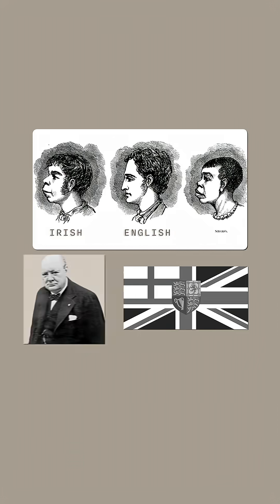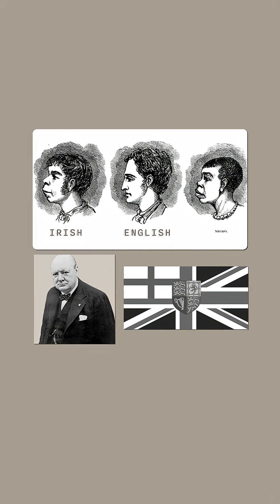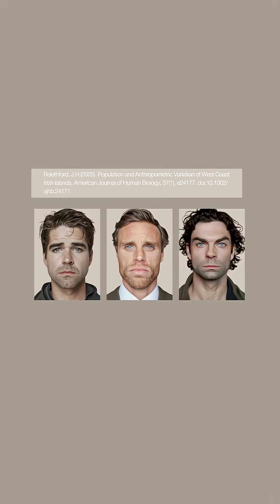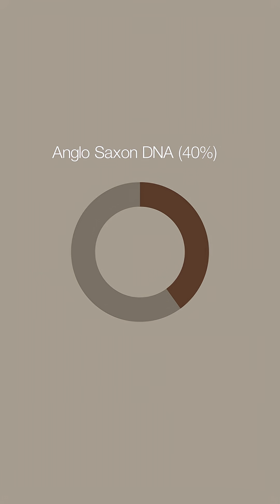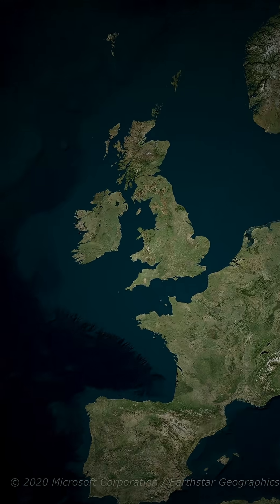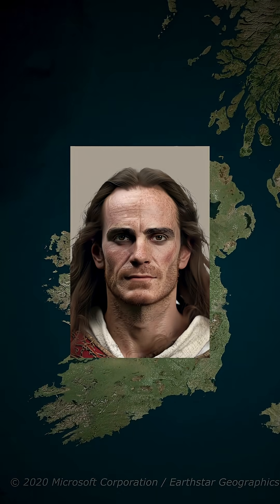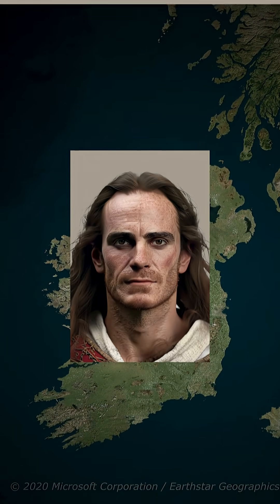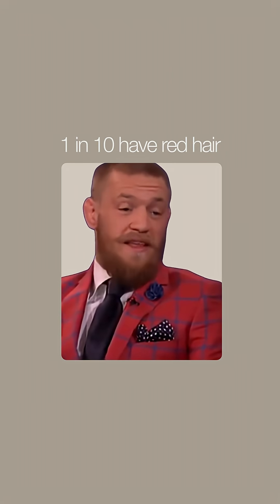Irish vs English Faces – The Science Behind the Difference